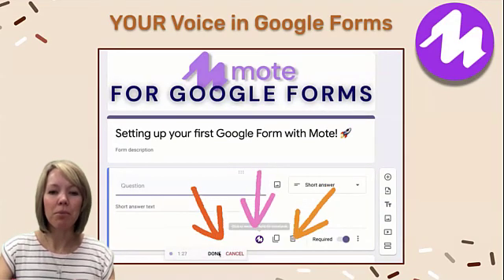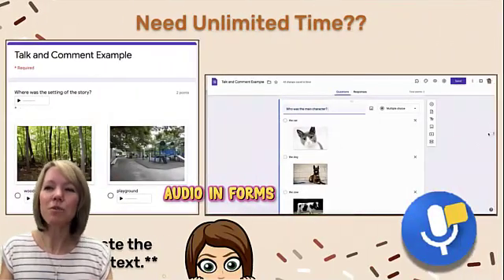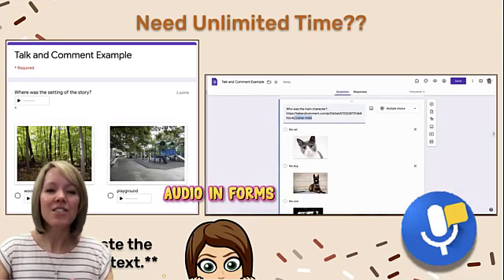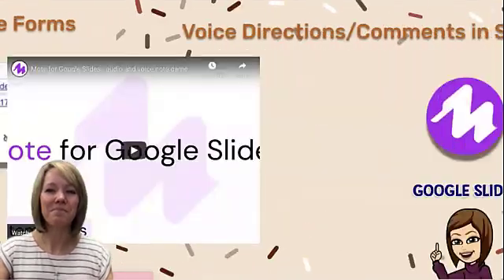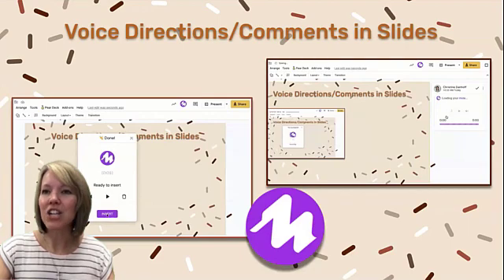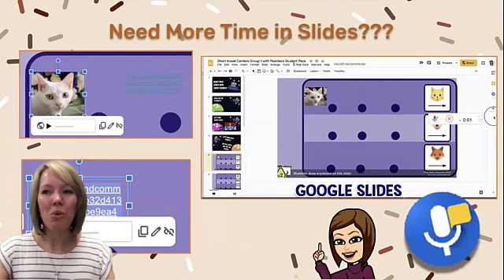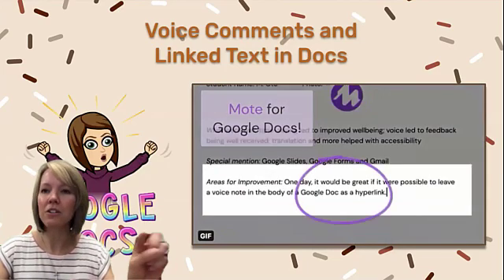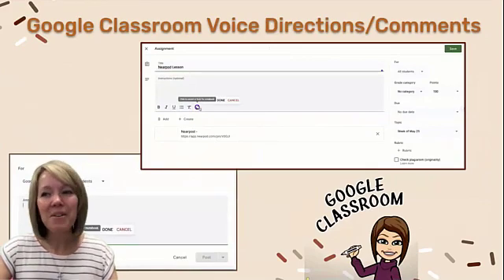Audio Notes Everywhere!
Mote & Talk and Comment Extensions